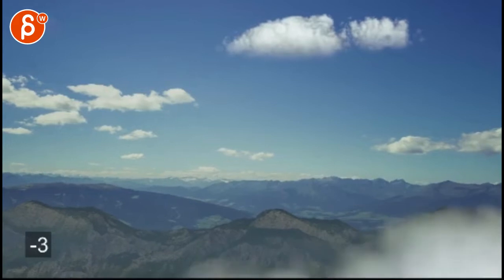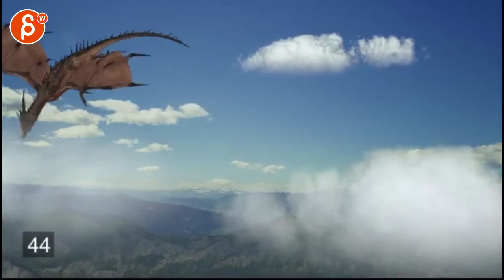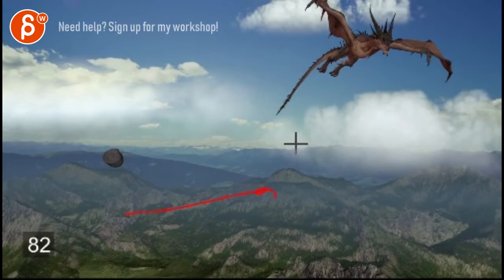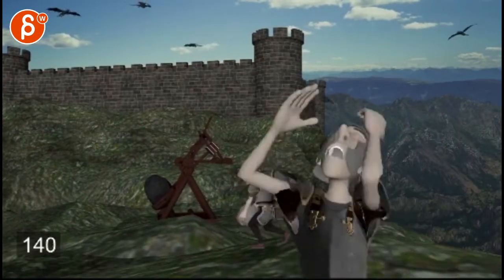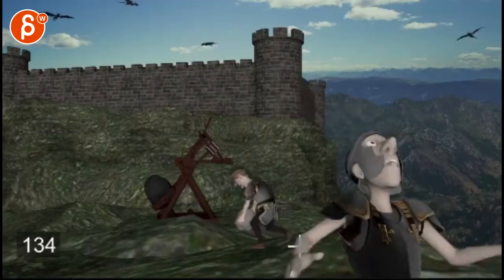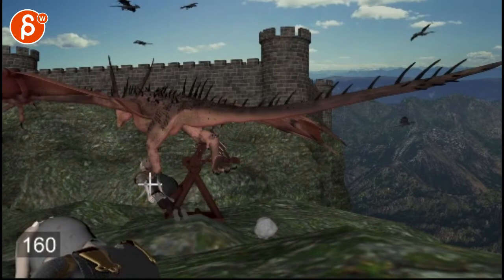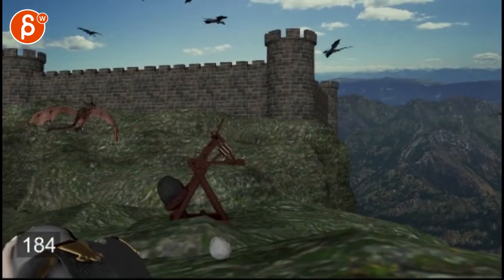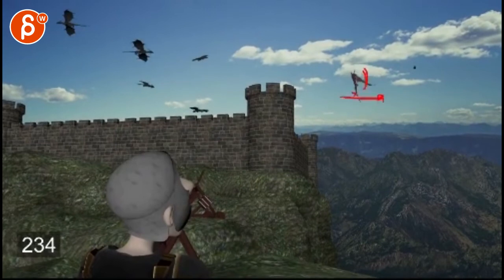Animation Workshop Noor Ata #13 (2017)